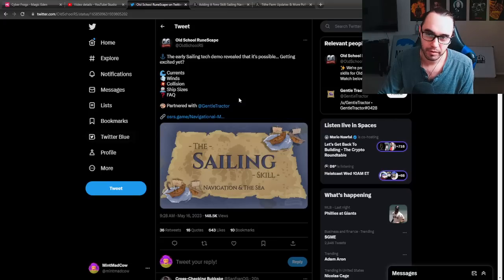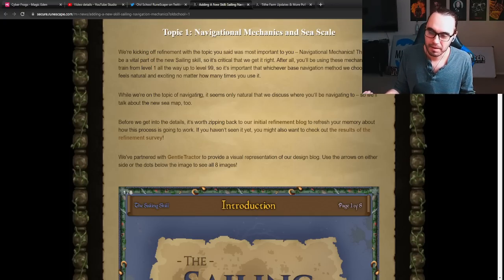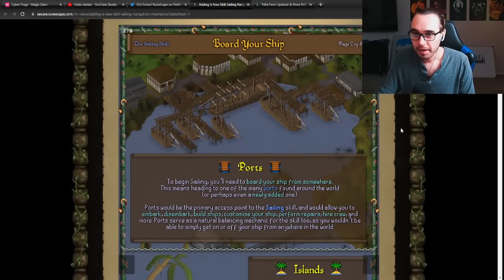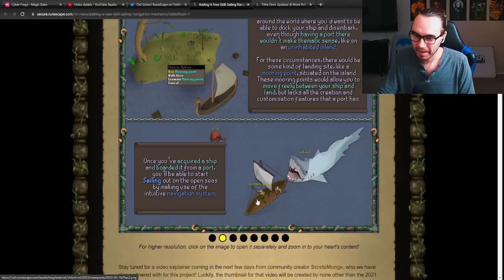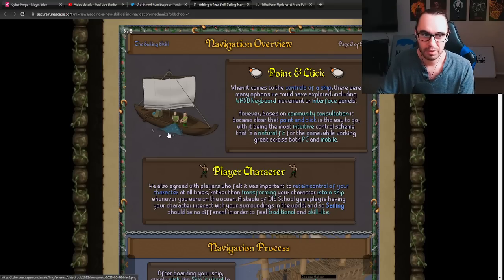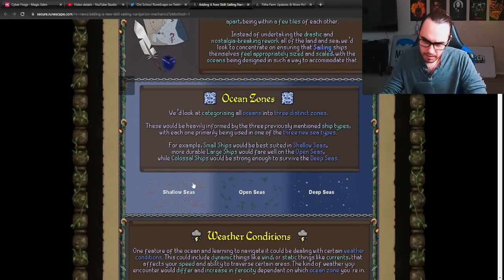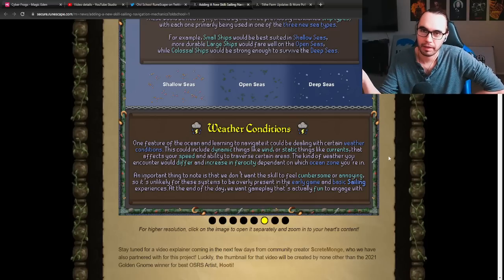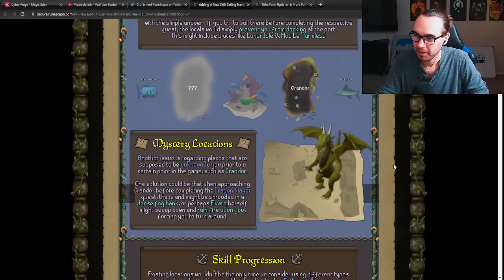Colossal Ships are Coming to Oldschool Runescape? New Sailing Update!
Oldschool Runescape's Newest Skill! SAILING! Heres the newest information on OSRS's first skill they plan to add!

Send Solana Stuff? I am a Solana Degen...